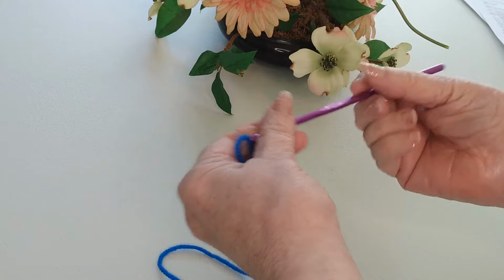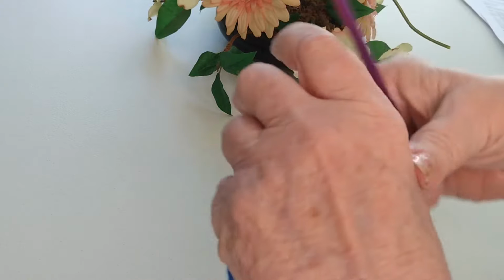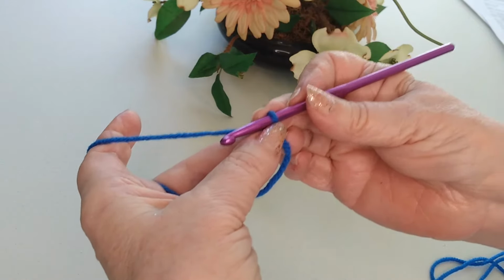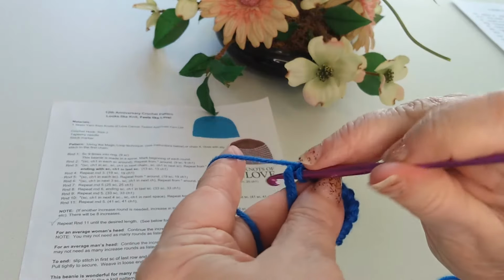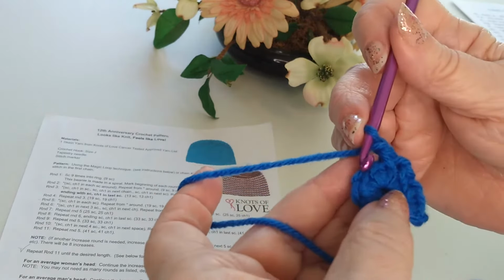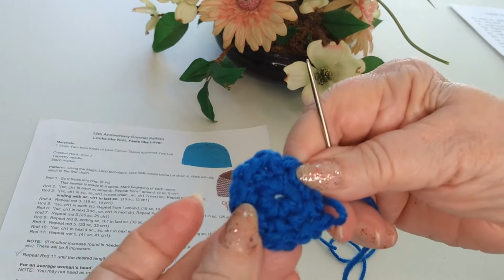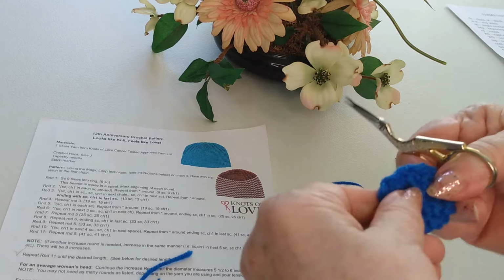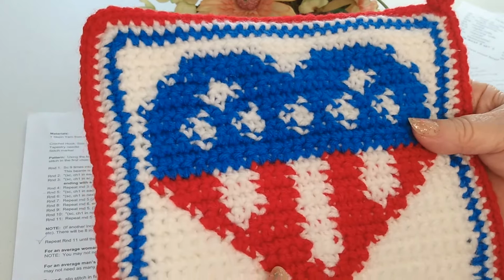Magic Ring by Lena's Needlecrafts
How to Crochet a Magic Ring and to Single Crochet in the Magic Ring. Some tips on Pattern Reading and Use of Crochet Terms in which you are learning today.